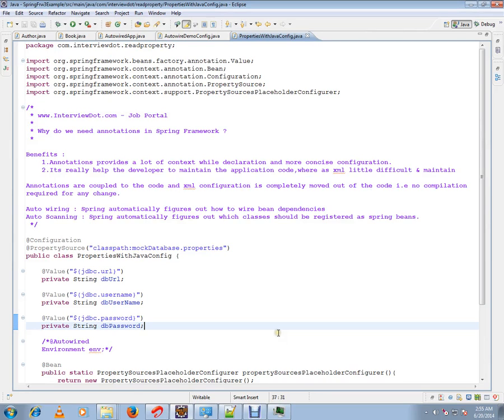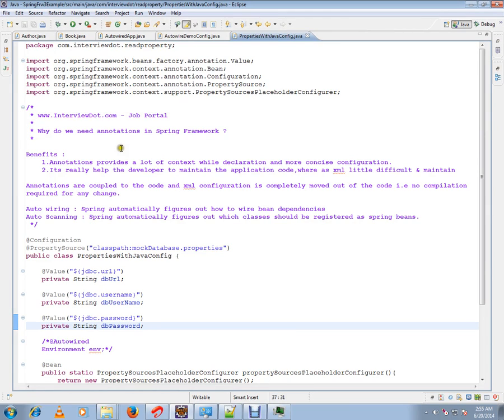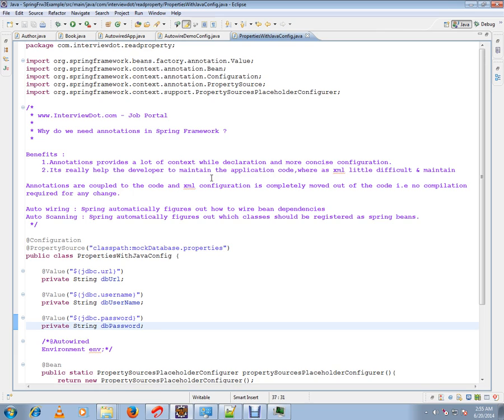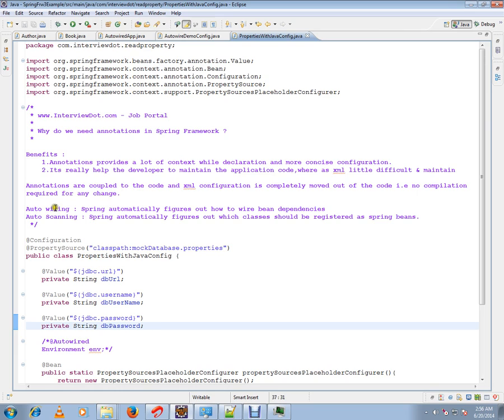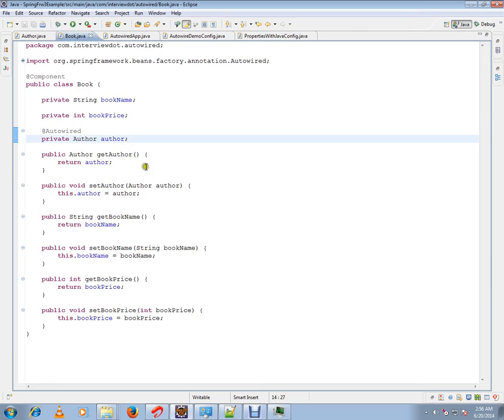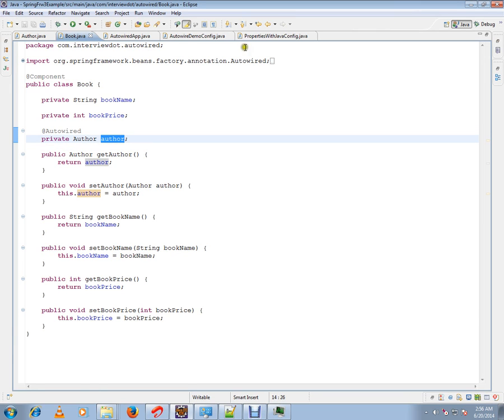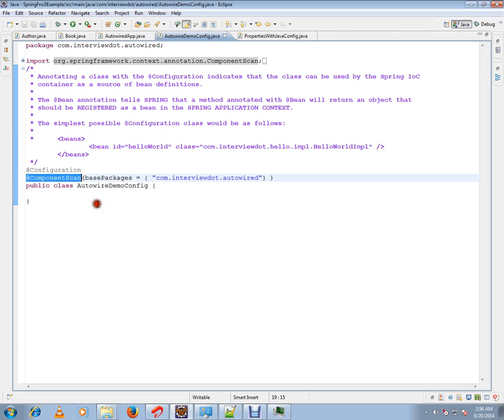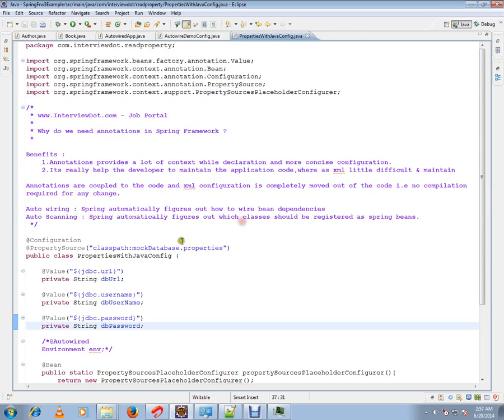SPRING FRAMEWORK WHY ANNOTATIONS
to get notifications. SPRING FRAMEWORK WHY ANNOTATIONS